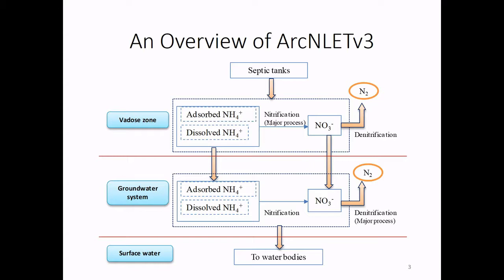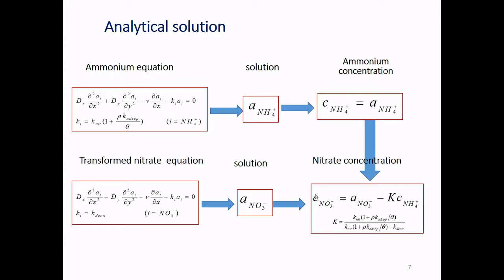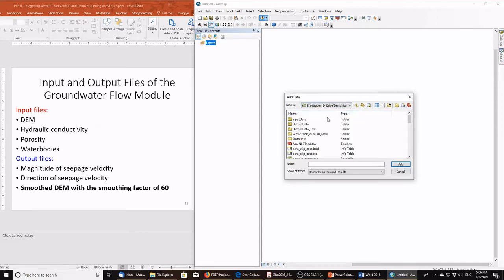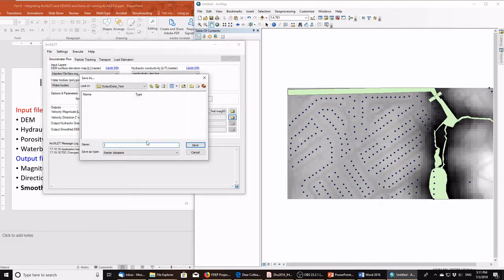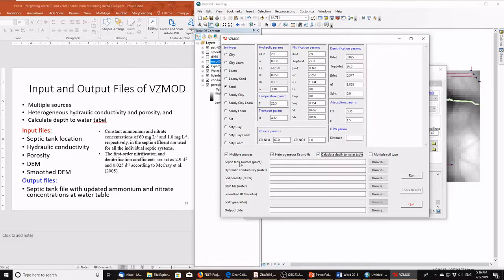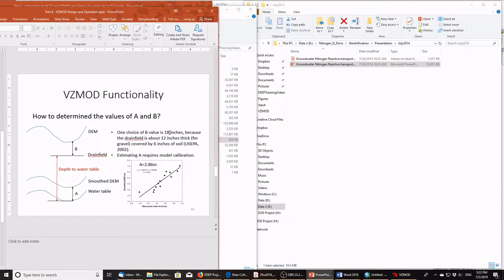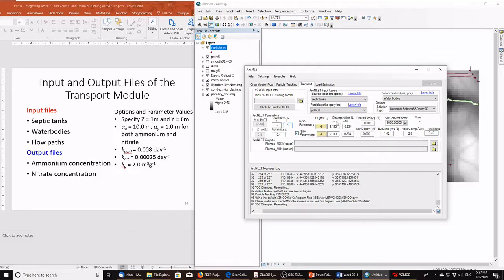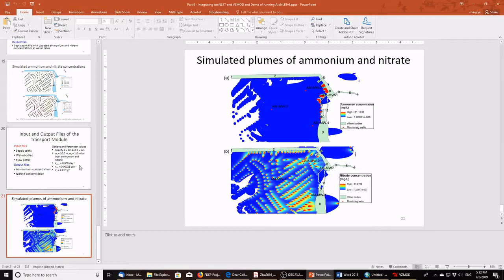ArcNLET Traing Videos - Part 8: Integrating ArcNLET and VZMOD and Demo of running ArcNLETv3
This is Part 8 of the training videos, talking about integrating VZMOD into ArcNLETv1 to make ArcNLETv3. This video also gives a demo of running the full ArcNLETv3 for a real-world application. Any opinions, findings, and conclusions or recommendations expressed in this material are those of the author(s) and do not necessarily reflect the views of the Florida Department of Environmental Protection.